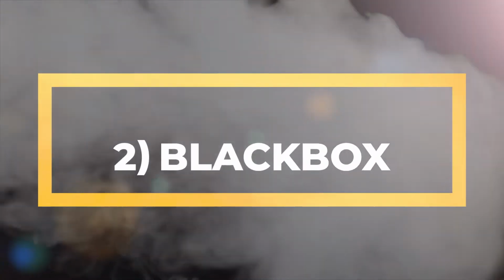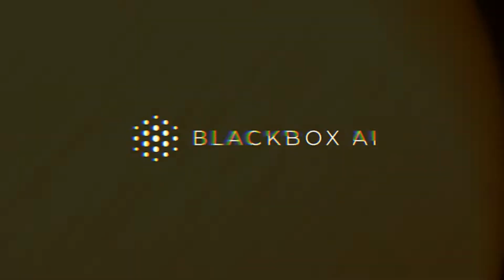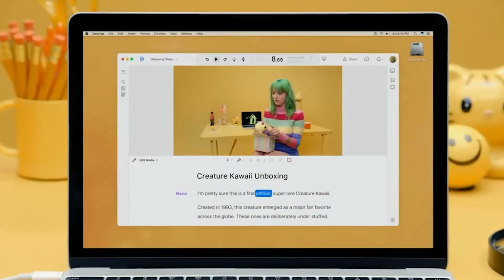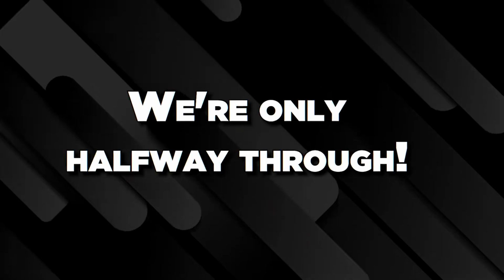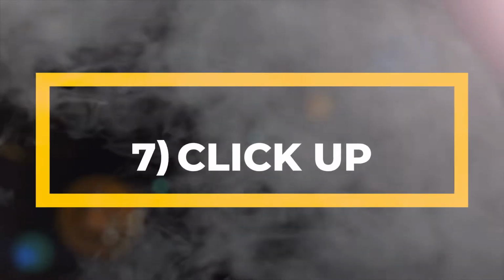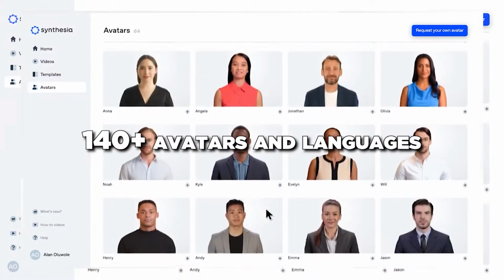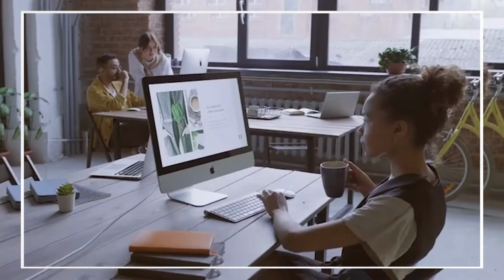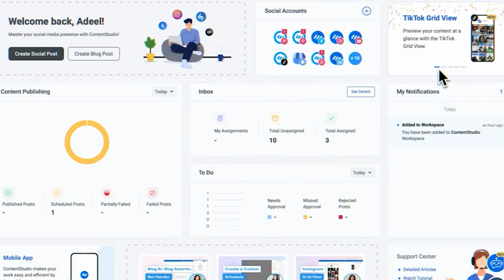Top 10 AI Tools You Can't Afford to Ignore in 2024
In 2024, these top 10 AI tools are a game-changer for tech enthusiasts! From debugging to online tools, don't miss out on these innovative resources.

What is Copy.AI?
How does BlackBox work?
What can you create with Runway?
What features does Descript offer?
How does ChatGPT assist with writing tasks?
What productivity features does Monday AI provide?
What is Synthesia used for?

✔️Time Stamp:
0:00 - Overview of AI tools in 2024.
0:39 - Copy.AI: Creativity and content creation.
1:00 - BlackBox: Programming language support and debugging.
1:17 - Runway: AI for art and video creation.
1:36 - Descript: Advanced AI video editing.
1:55 - ChatGPT: Writing assistance and visual content integration.
2:31 - Monday: Productivity enhancements with AI.
2:50 - ClickUp: Project management and efficiency tools.
3:05 - Synthesia: AI-driven video generation.
3:30 - Resemble AI: Voice cloning technology.
3:59 - ContentStudio: Fast content creation.

ai tools
ai
artificial intelligence
best ai tools
chatgpt
free ai tools
ai art
top 10 ai tool in 2024